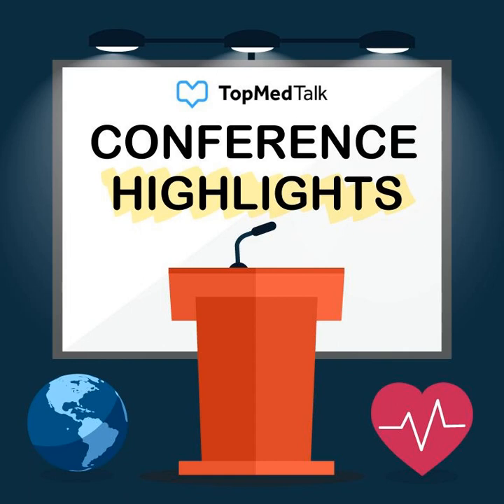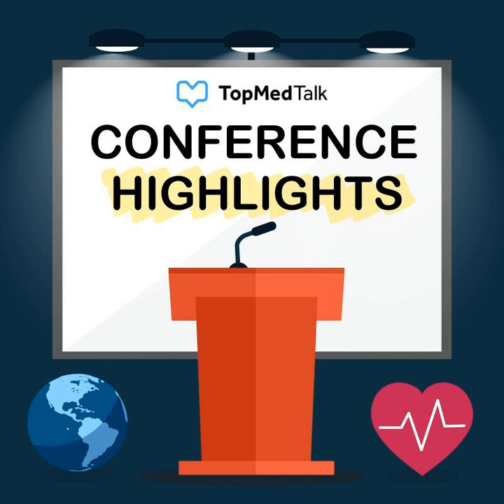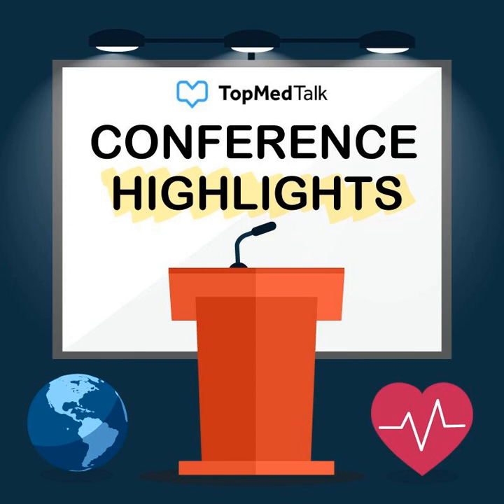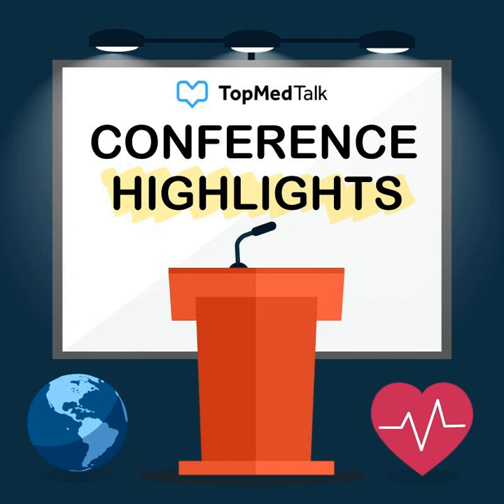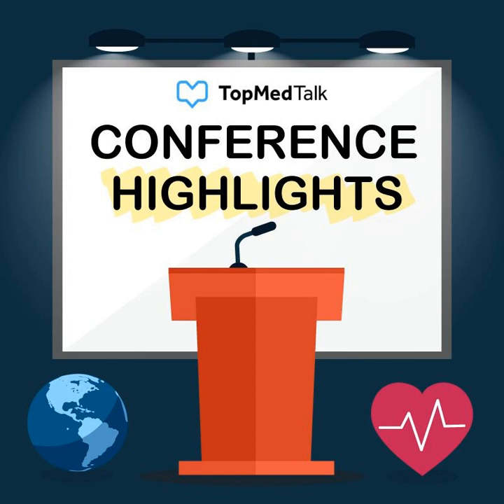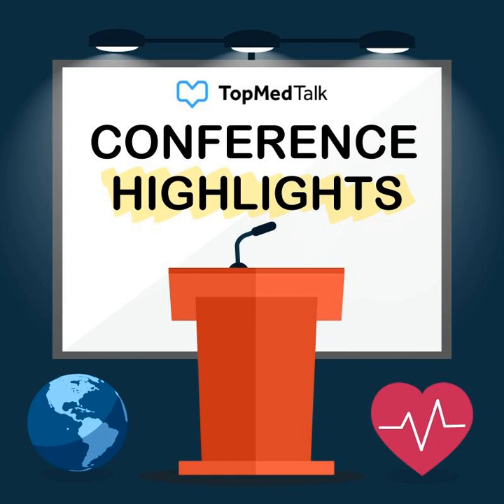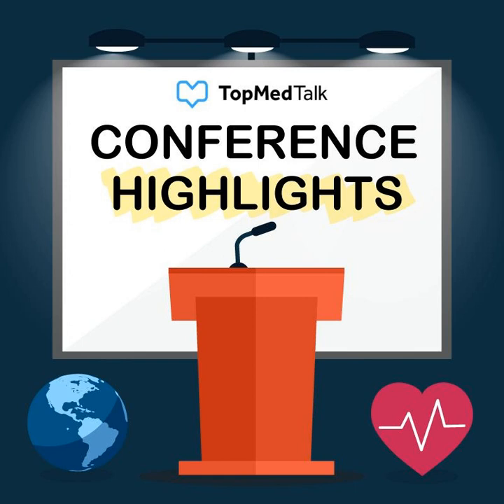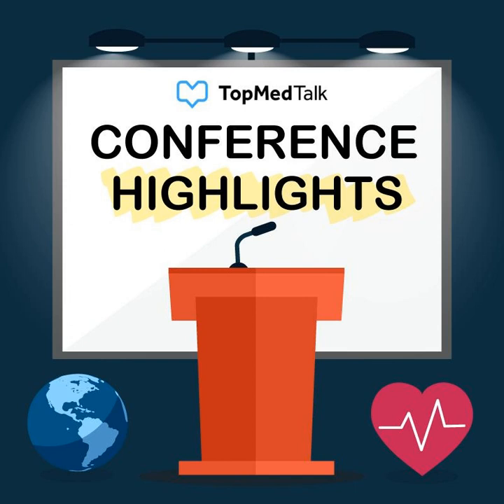Periop SIG| Improving the quality of the patient surgical journey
What are the latest developments in quality improvement programs that help operative teams around the world take what they do to the next level? When does the surgical journey begin? How has a focus upon patients prior to surgery improved outcomes? What are "the five phases of care"? How has data collection and management helped us to continually improve a patient's surgical journey?

 This piece is a talk which was given during the 8th Australian and New Zealand Symposium of Perioperative Medicine Special Interest Group: “Updates in Perioperative Medicine 360” which took place between November 7th-9th 2019

 Presented by Clifford Ko, Professor of Surgery at UCLA, Director of the Division of Research and Optimal Patient Care at the American College of Surgeons.